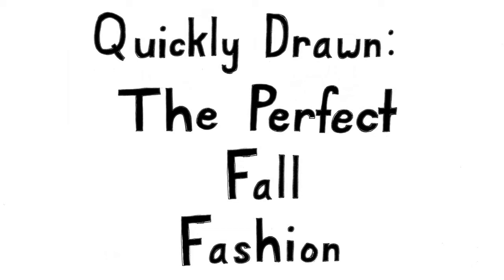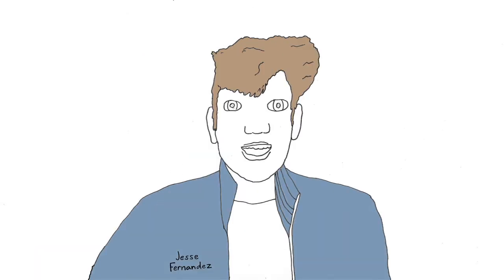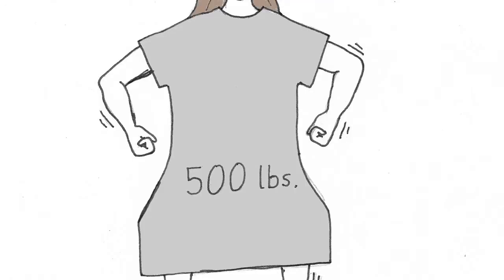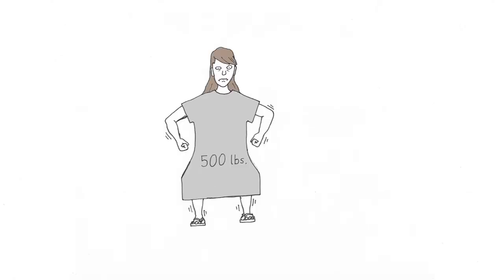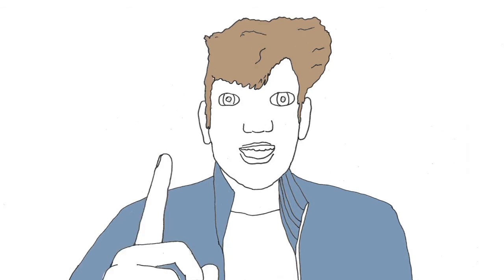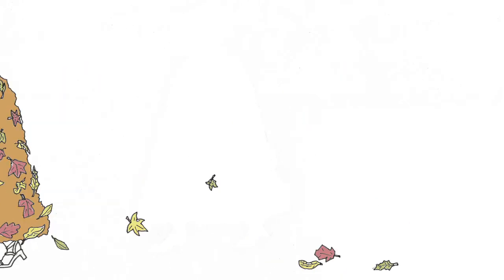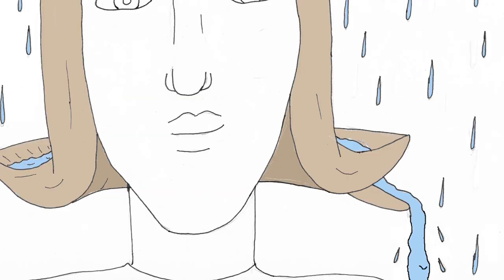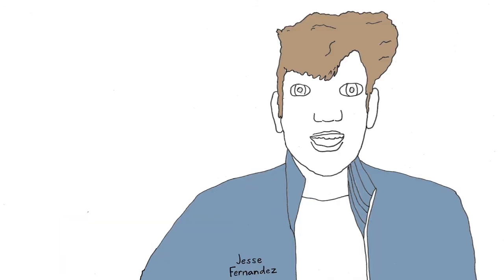Fall Fashion Tips That Couldn't Help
It's not too soon to get fashion-ready for fall!